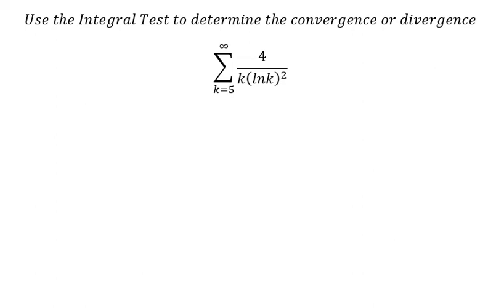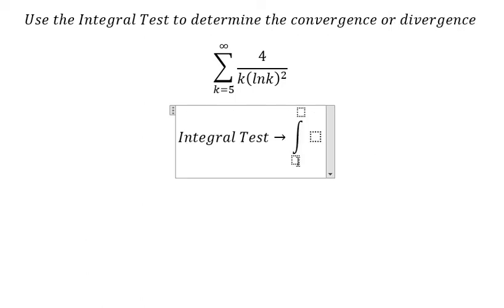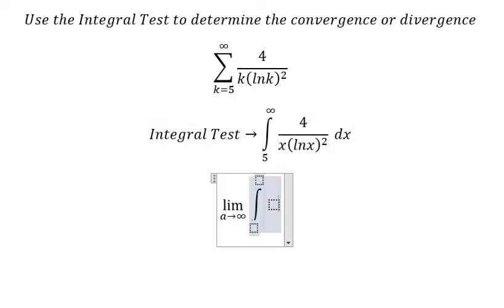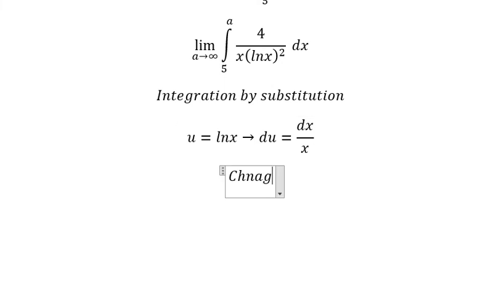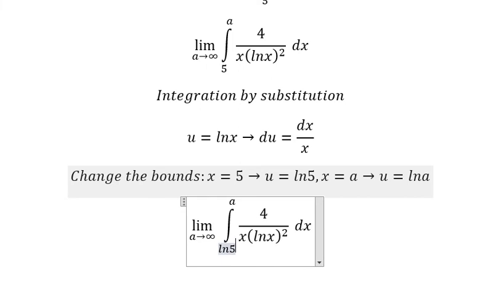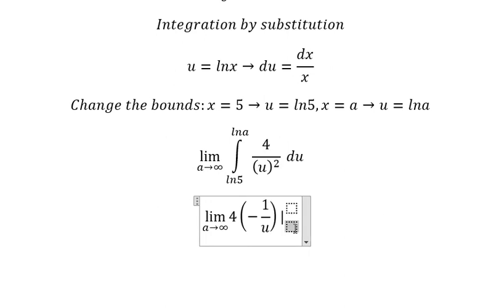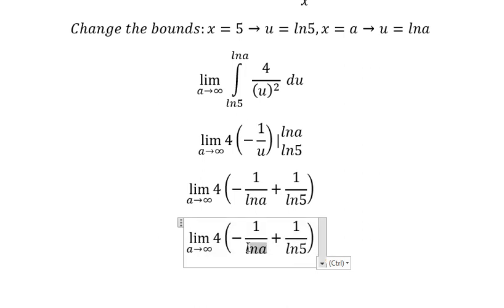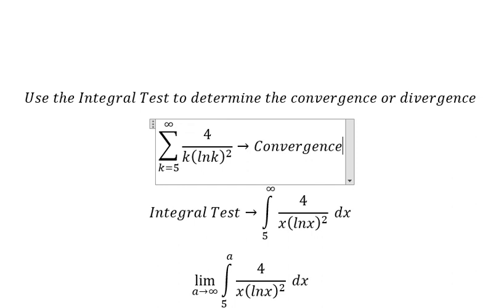Calculus: Use the Integral Test to determine the convergence or divergence ∑ (k=5)^∞ 4/(k(lnk)^2 )